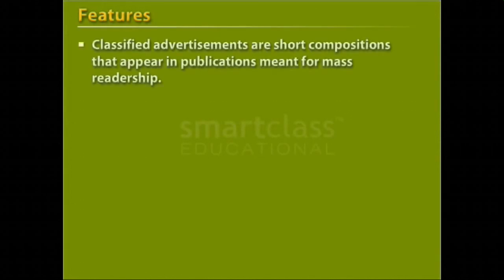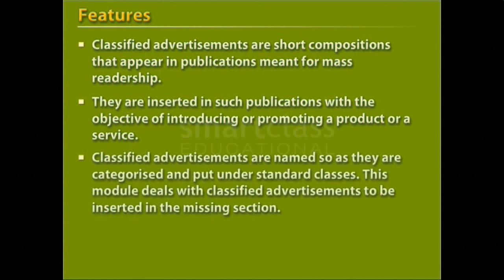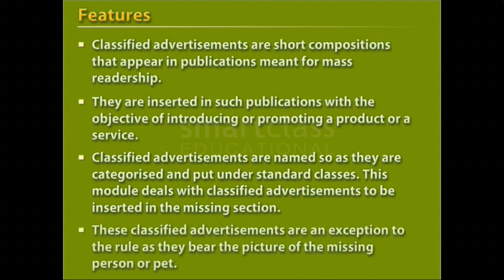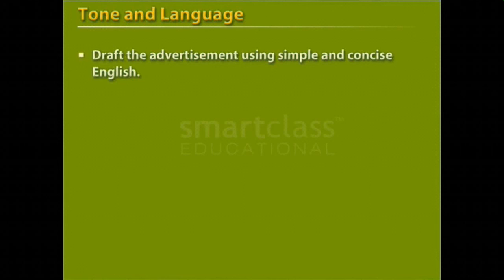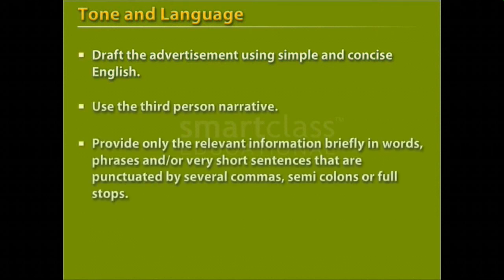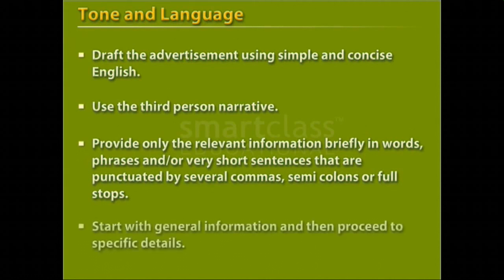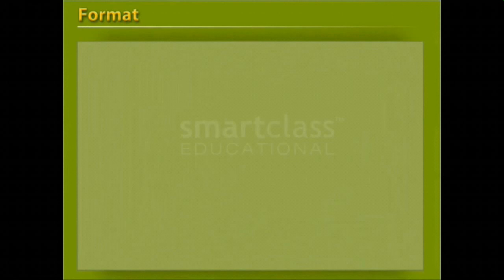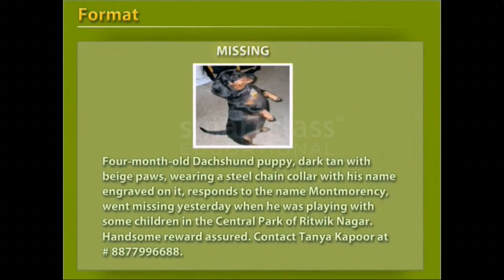Classified Advertisements - Lost And Found / Missing - Comprehensive English Grammar - Writing Skill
How To Make Classified Advertisements - Lost And Found/Missing!

From Team
QualityEdu